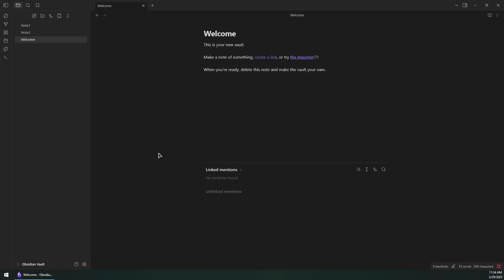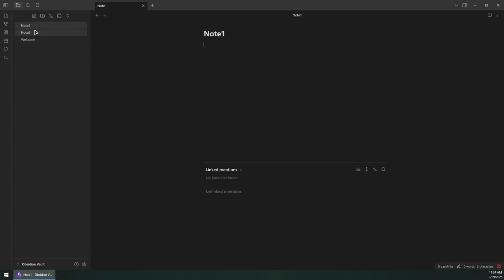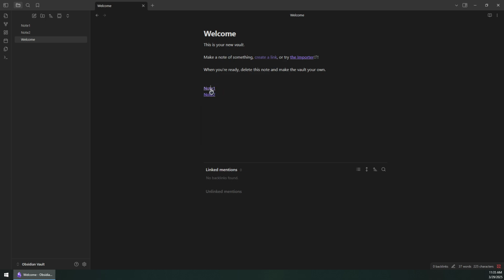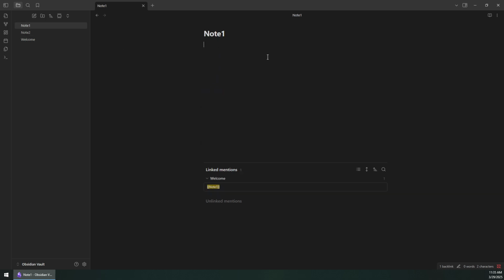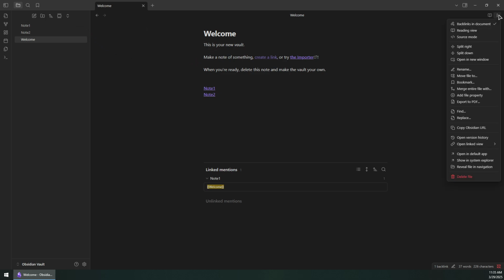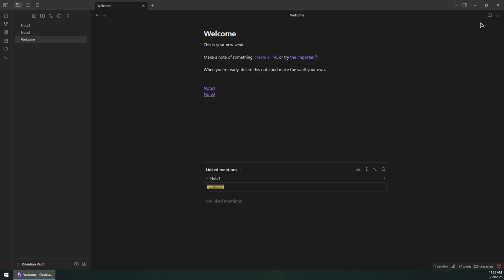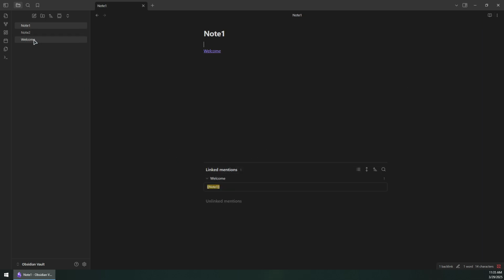How to Create Links and Backlinks in Obsidian (Beginner’s Guide)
Want to improve your Obsidian note-taking workflow? In this beginner-friendly guide, we'll show you how to create links and backlinks in Obsidian, helping you build a connected knowledge system with ease.

Learn how to use internal links, wiki-style links, and backlinks to organize your notes efficiently and enhance your productivity.